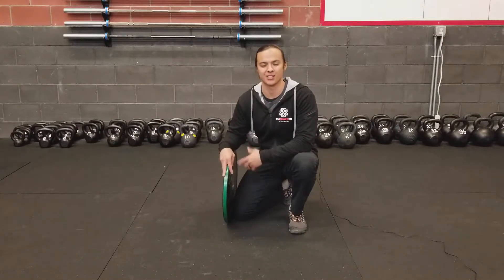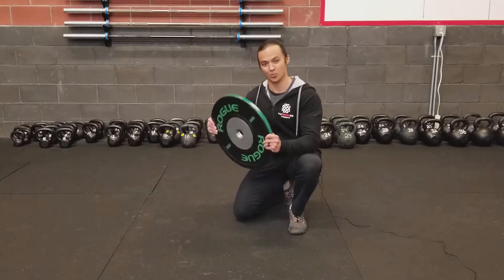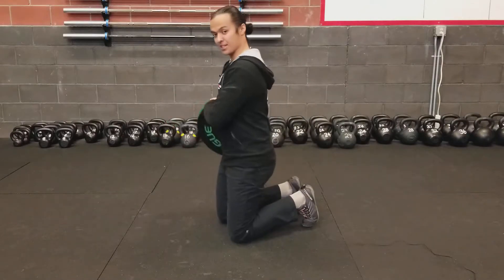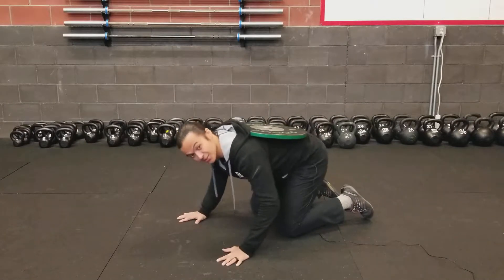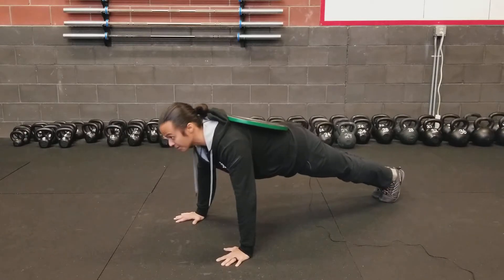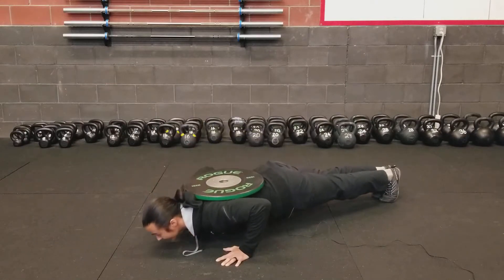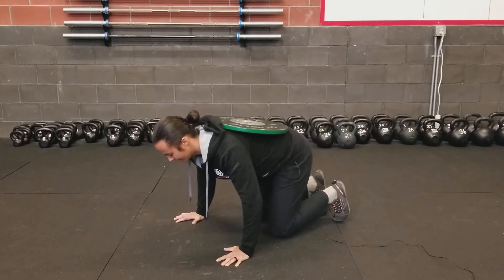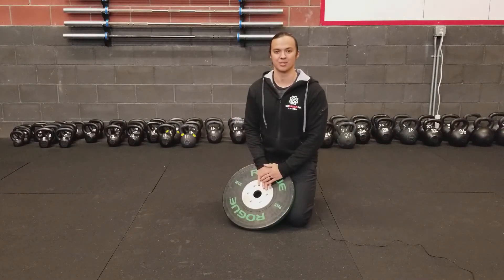How to do Weighted Push Ups | Empowered Strength ft. Aaron Tandem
An "easy" way to make push ups more challenging, without making the movement itself much more complex, is to simply add some weight. The way to do this with readily available equipment, is to simply place a weight plate on your back safely. Once this is done, push ups are performed similarly to the unweighted movement.